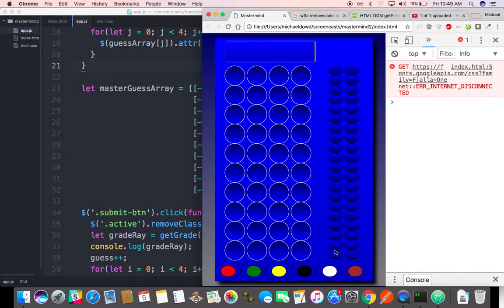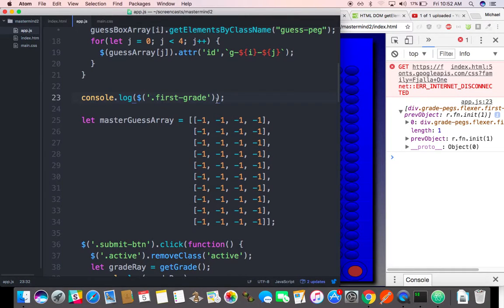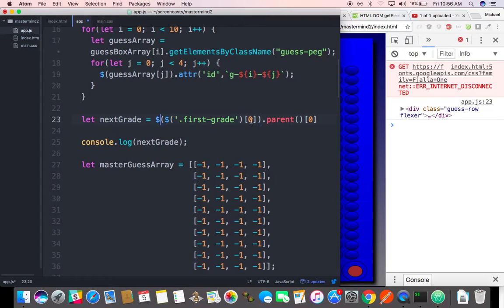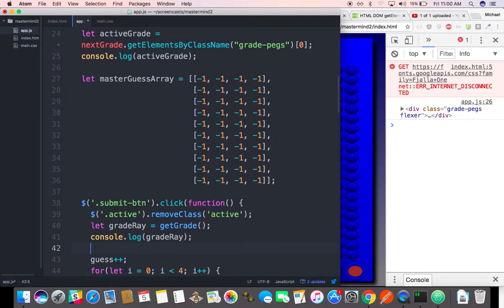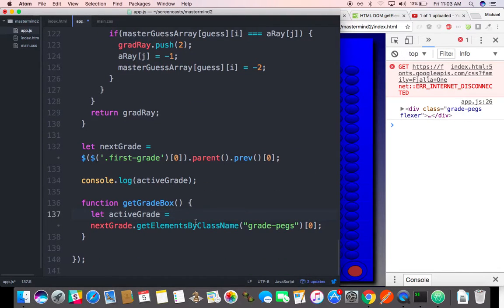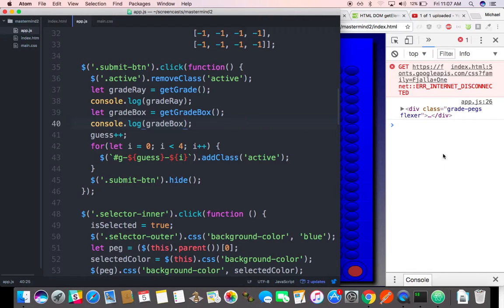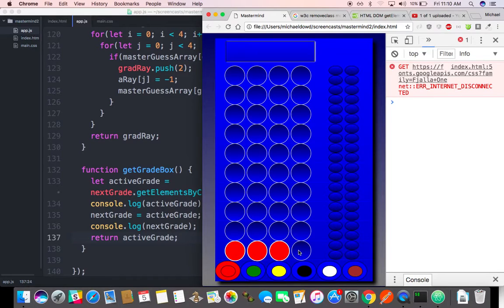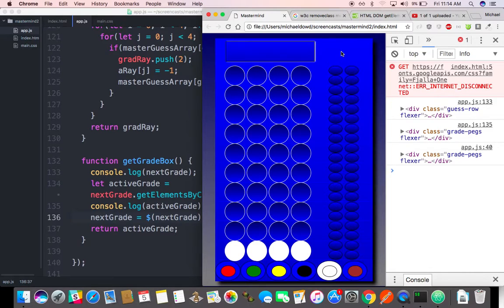jQuery JavaScript Project bases Tutorial part 11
In part 11 of this Project based Tutorial where we create the game of Mastermind, we tackle the problem of how to allow the game to, not only know where to put the grade pegs, but for that information to update correctly after each guess.